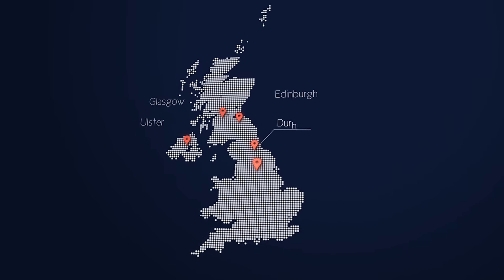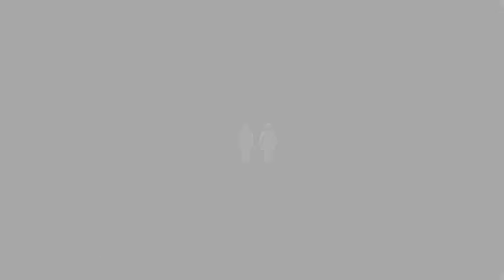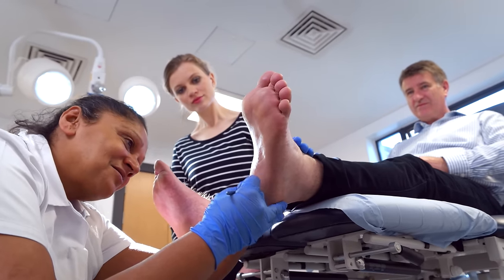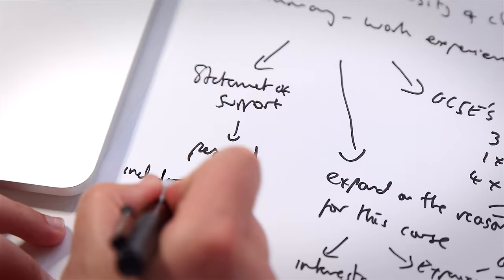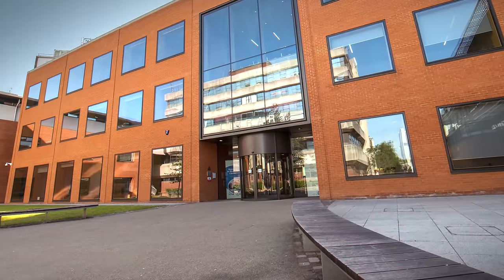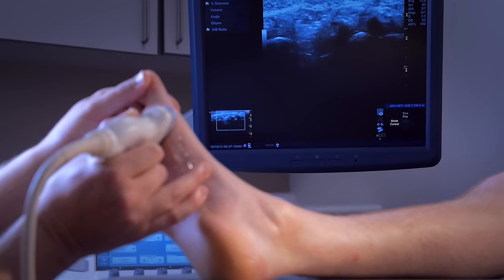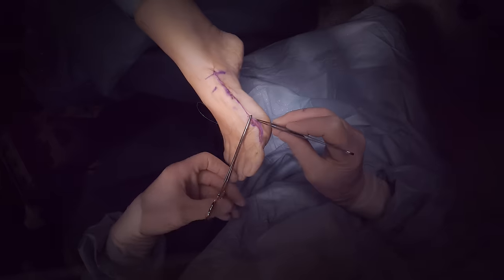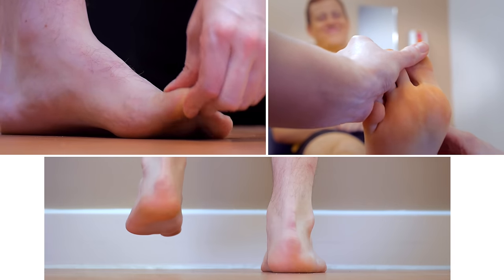Applying to Study Podiatry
One of the main things that school leavers said they are interested in studying was healthcare and podiatry is very well placed to provide the basis for a great career in health. The wide scope of conditions a podiatrist will see makes the opportunities in this profession a very exciting one. NHS and private options are equally available with scope to move in to surgery, forensics, biomechanics, diabetes, research and teaching being but a few. The 13 universities around the UK mean there are many different locations to enjoy your university career when embarking on a degree in podiatry.